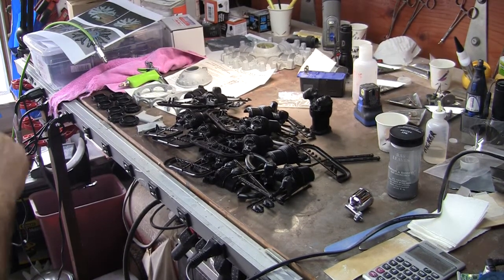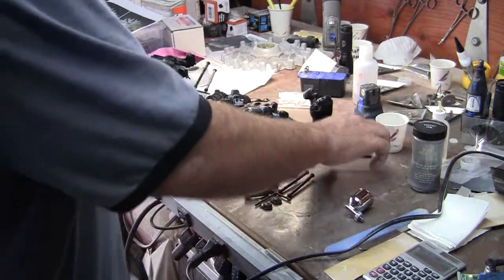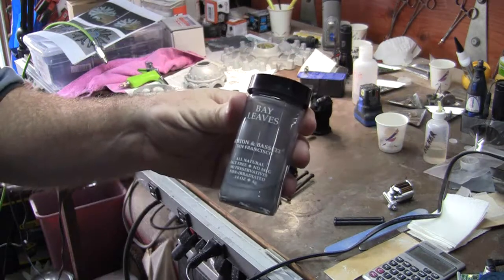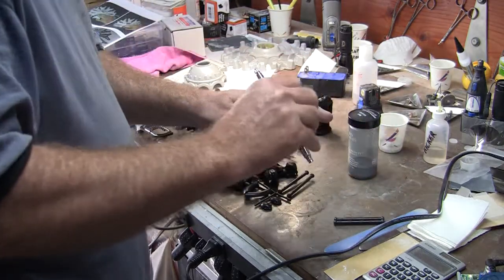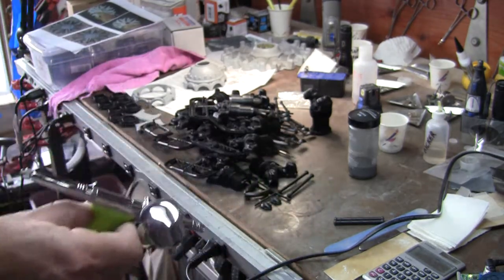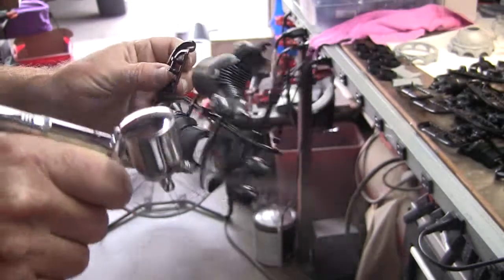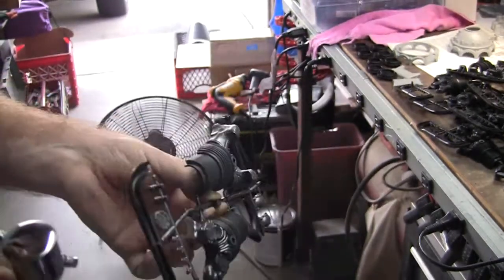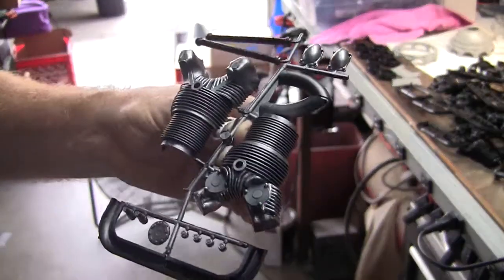Corsair #18, Dummy R2800, Shooting Paint, Badly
This is a crap video of me spraying the cylinders on my William Bros Dummy Engine for the Corsair. I did a piss-poor job of centering the picture.